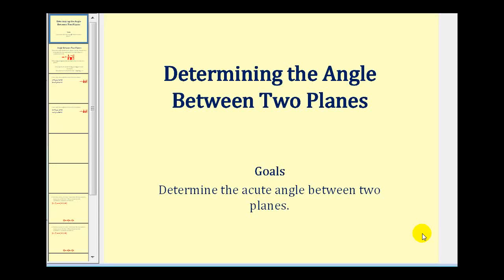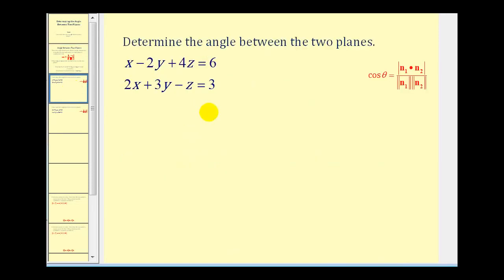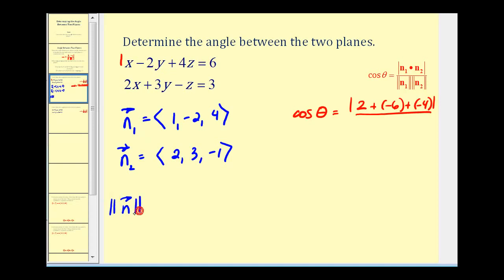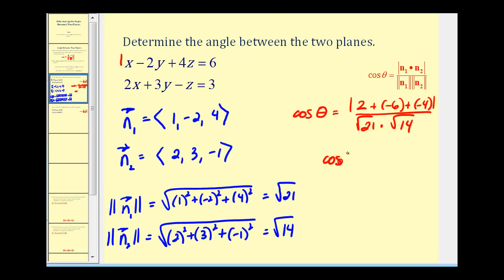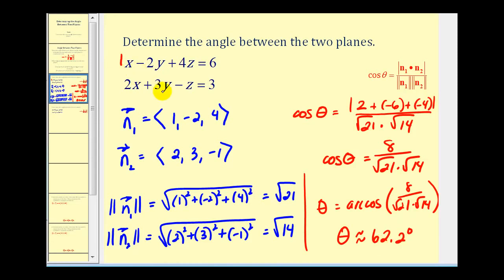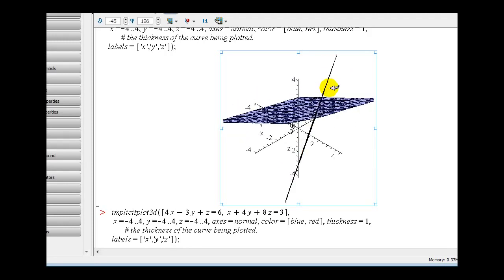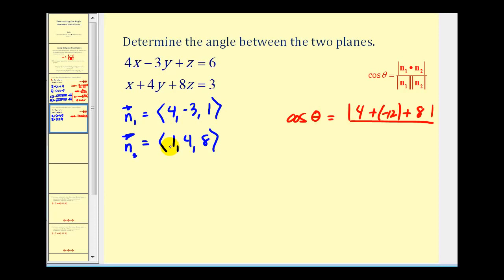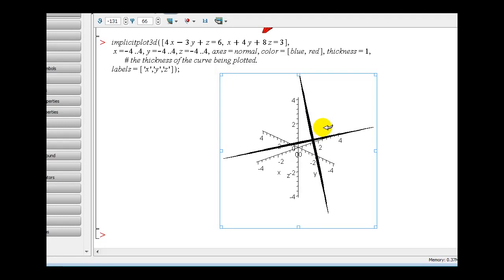439 Determining the angle between two planes